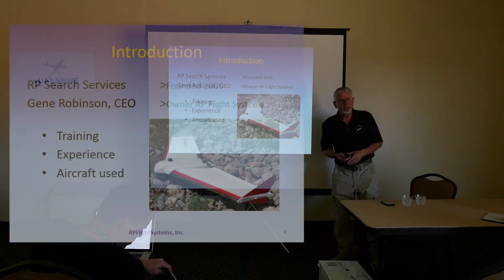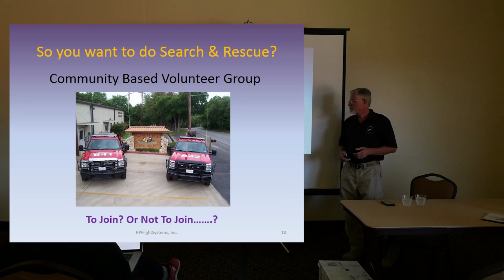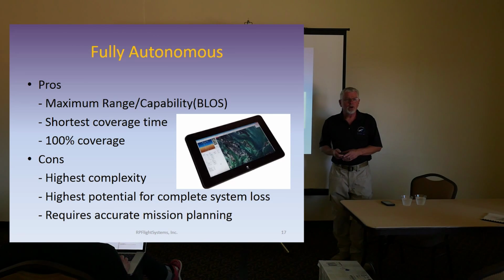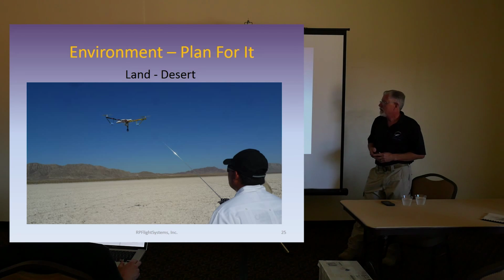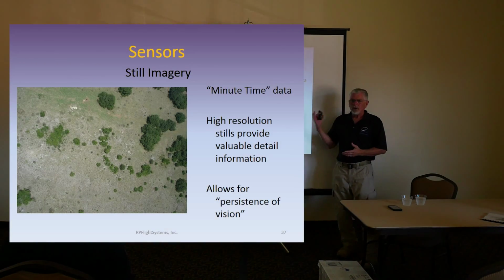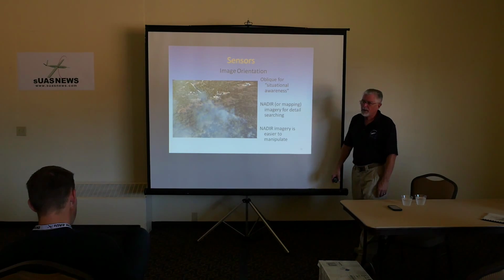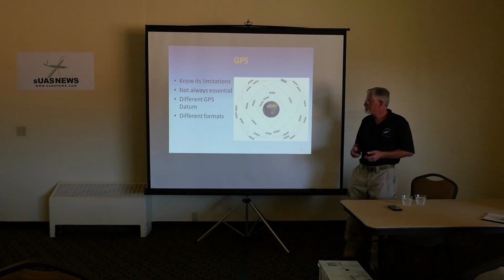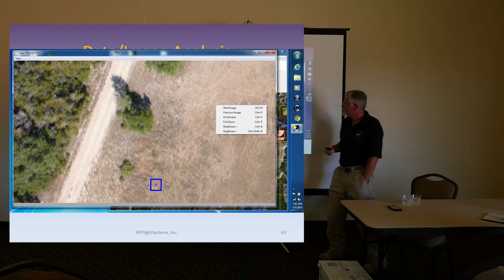SAR Workshop Gene Robinson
Search and Rescue Workshop at the 2015 Silicon Valley Drone show aka sUSB Expo. Topics covered such as flight operations, spectral imagery, forensics.

Warning some material may not be suitable for minors due to the graphic nature of forensic sciences.